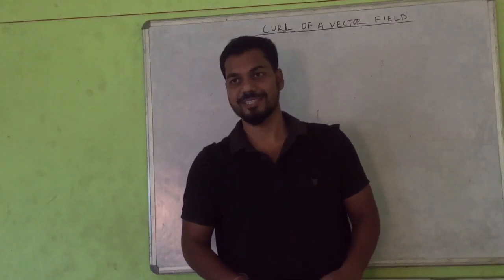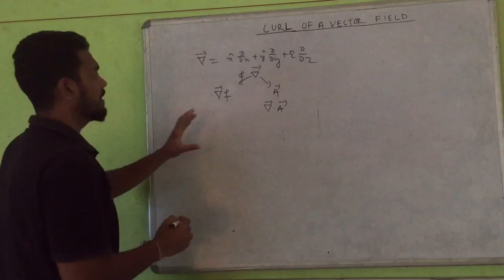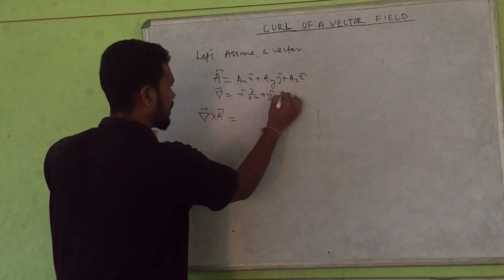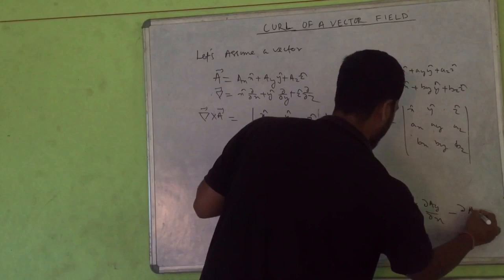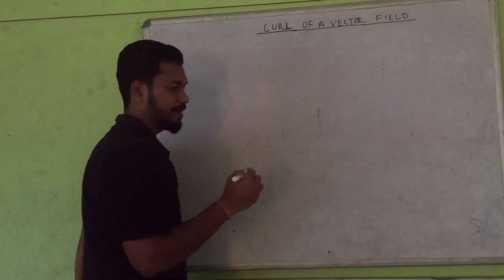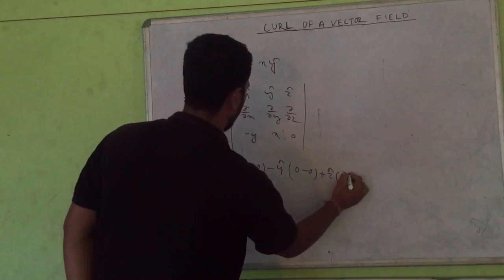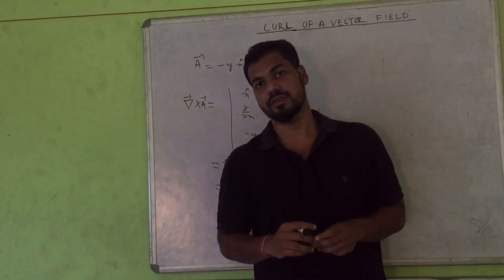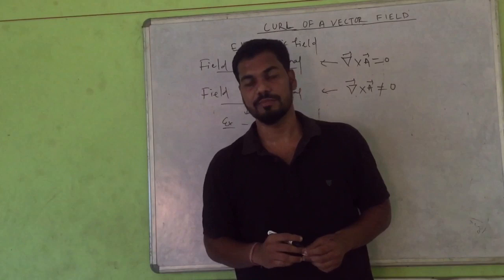Curl of a vector field with important key points .